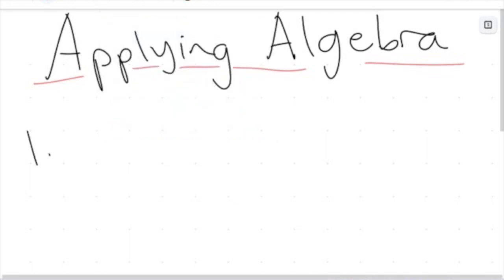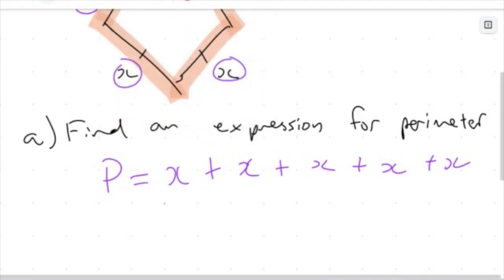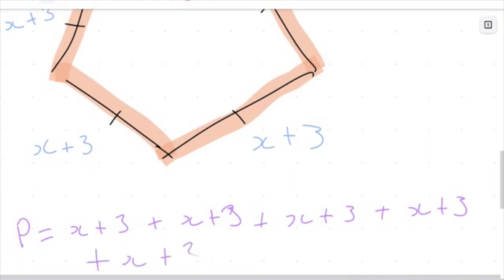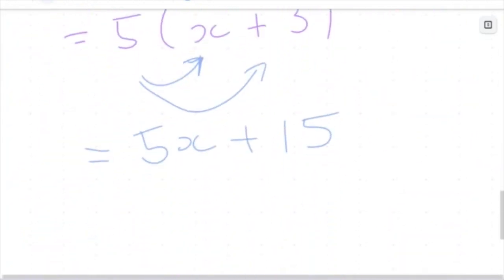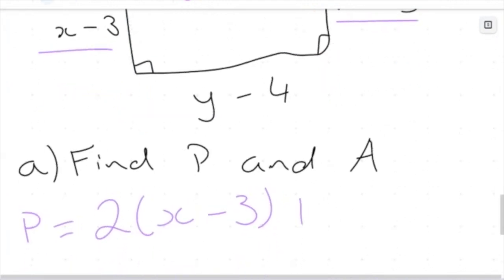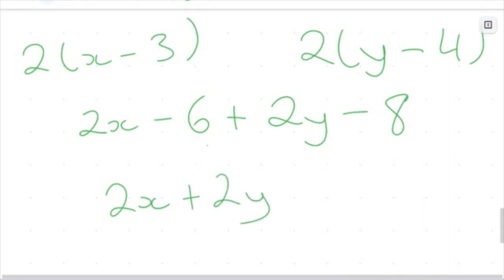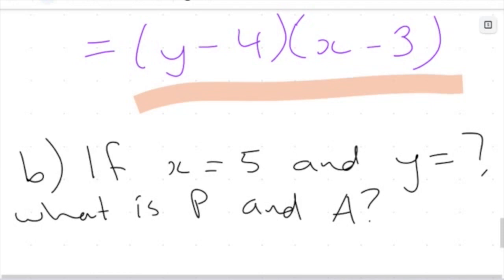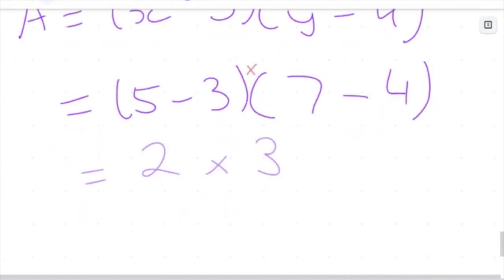Applying Algebra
In this video we are looking at applying what we've learnt from algebra to some worded questions from different topics such as geometry and measurement.